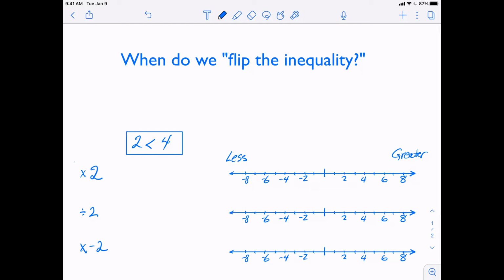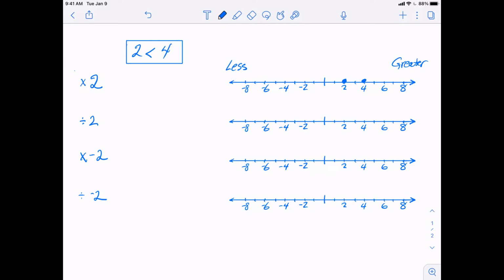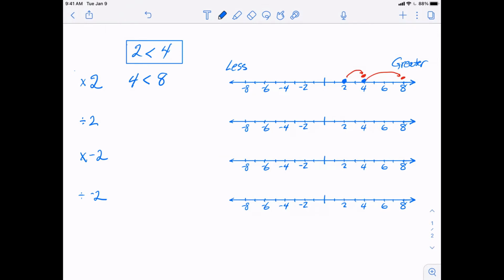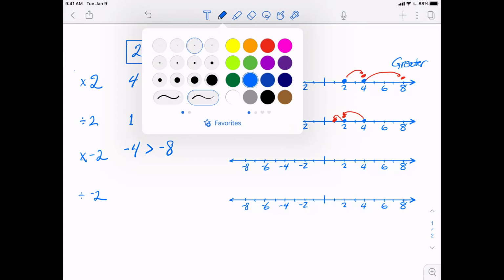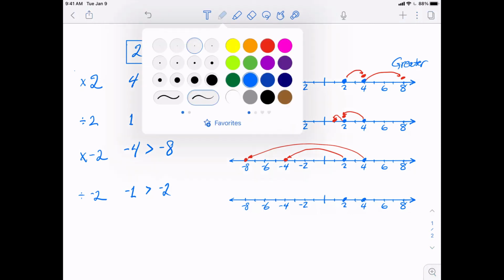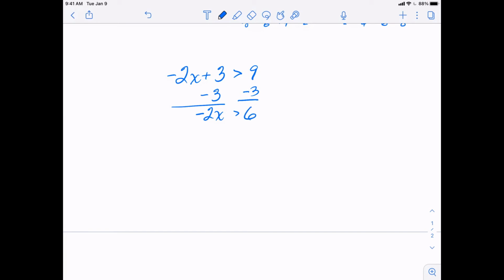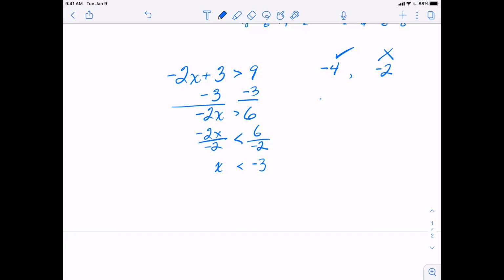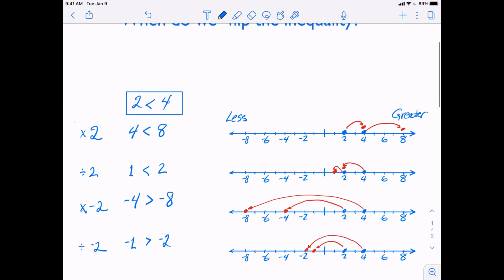Multiplying Inequalities by a Negtive Number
Why do you "flip the sign" (reverse the inequality) when dividing by a negative number?